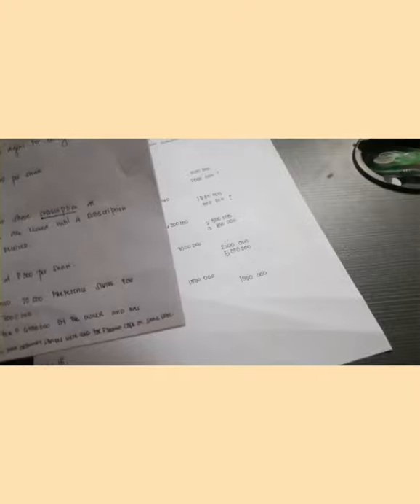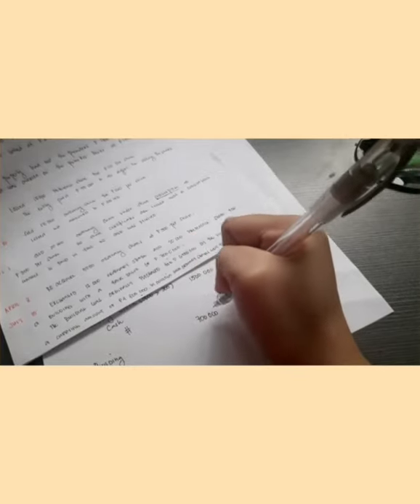Corporation accounting (Paper and Pen Problem Solving)